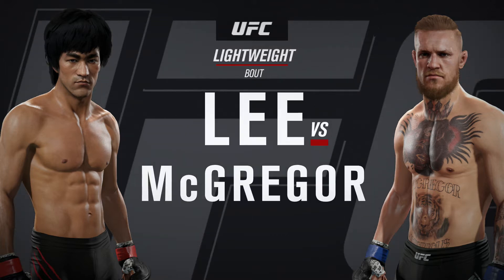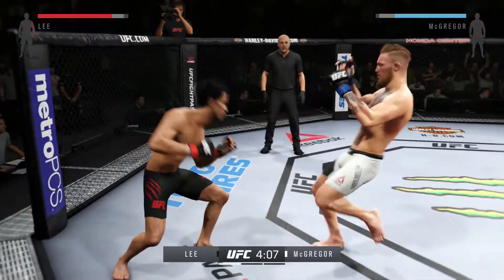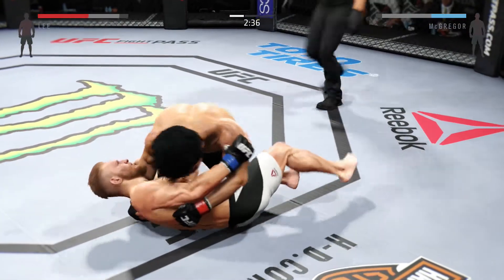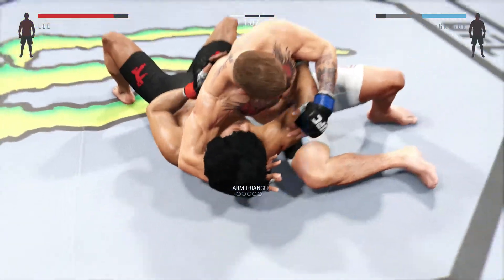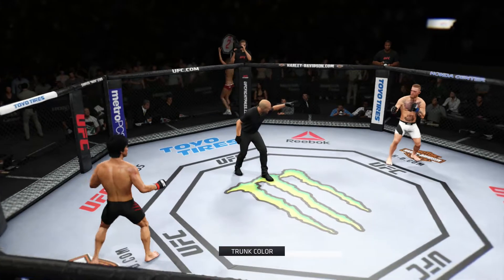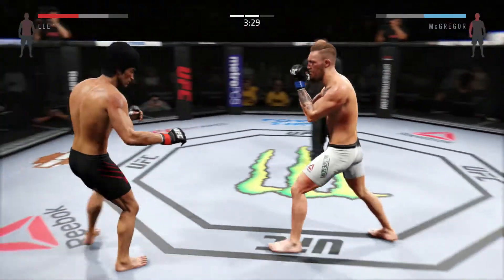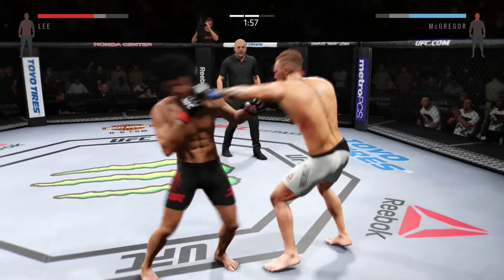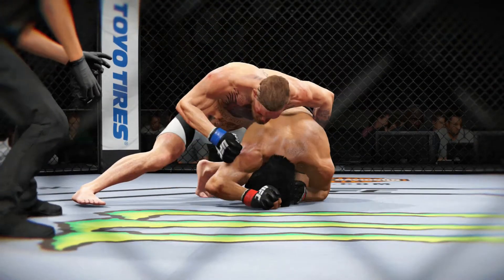EA UFC 2 - Bruce Lee Vs Conor McGregor Dream Fight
EA UFC 2 - Bruce Lee Vs Conor Mcgregor Dream Fight - A Dream Fantasy Match Up Between The Greatest Mixed Martial Artist Ever & The Most Brash Fighter Ever!
Who Wins This Epic Fantasy Match Up?!

EA UFC 2 – Bringing You Amazing Heart Stopping Gameplays From The Best Fighting Game In The Business From Tornado Kick KO’s To Ground Breaking Ground & Pound!

Watching Only On Next Gen! Playing On the Playstation 4! Don’t Forget To Like If You Enjoyed!